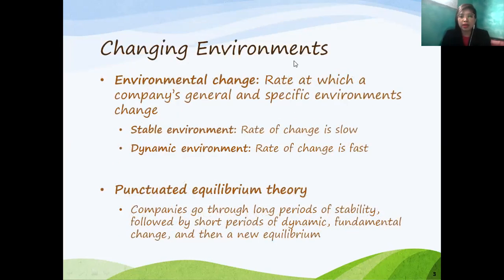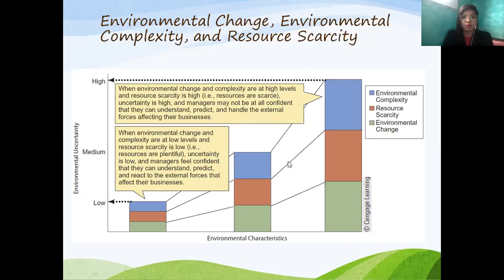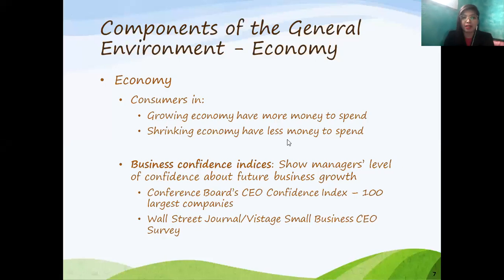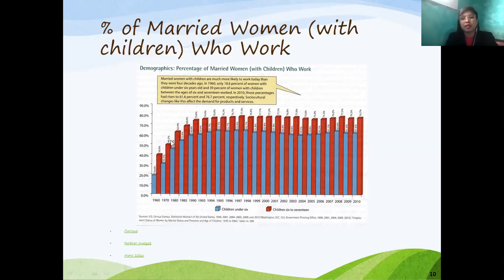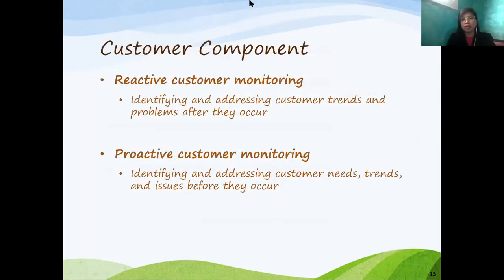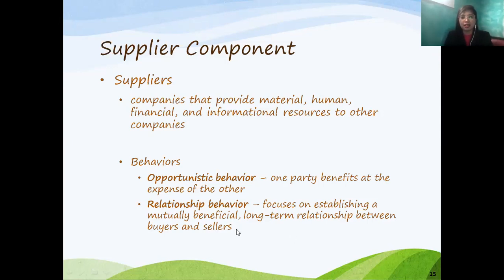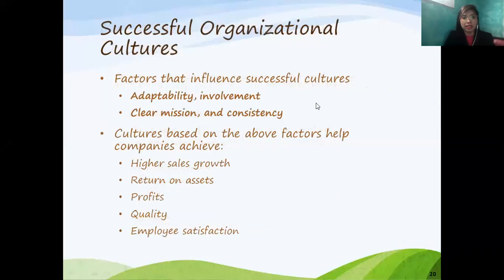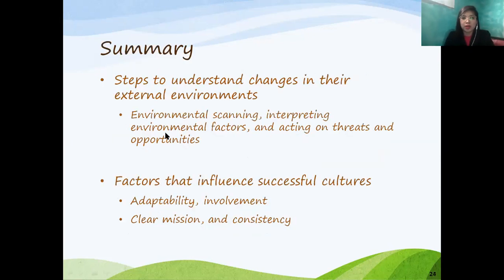Organizational Environments and Cultures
Learning Outcomes:
Discuss how changing environments affect organizations
Describe the four components of the general environment
Explain the five components of the specific environment
Describe the process that companies use to make sense of their changing environments
Explain how organizational cultures are created and how they can help companies be successful